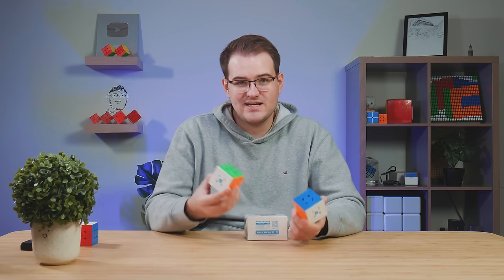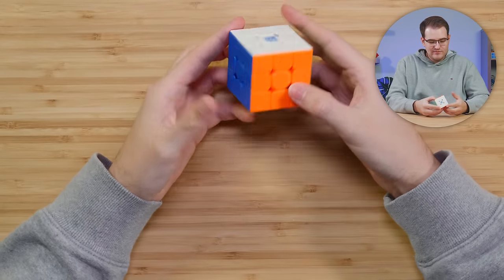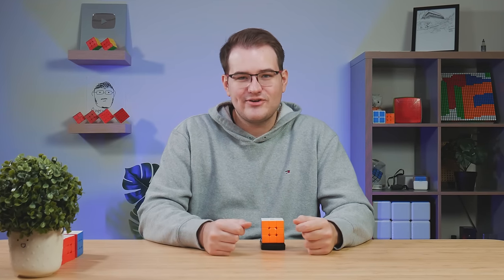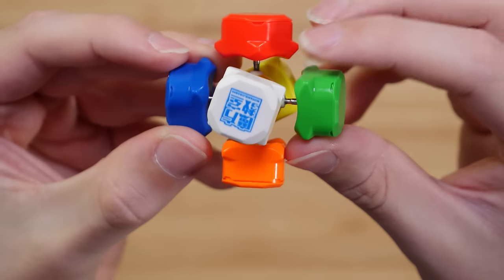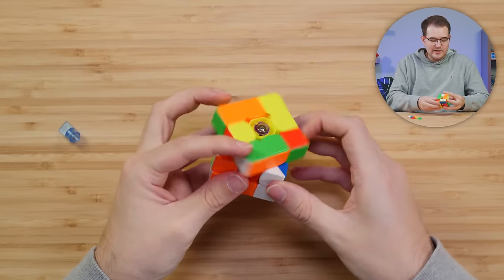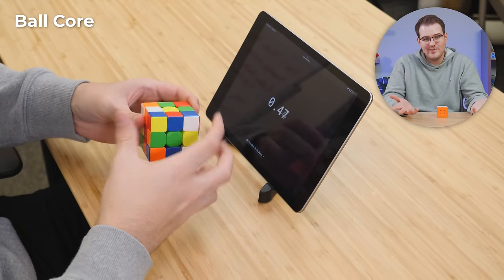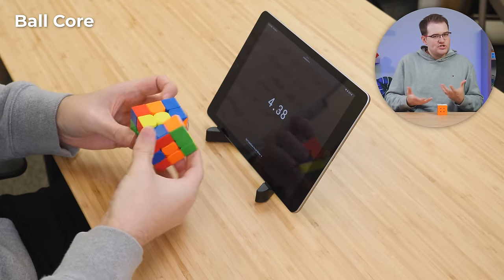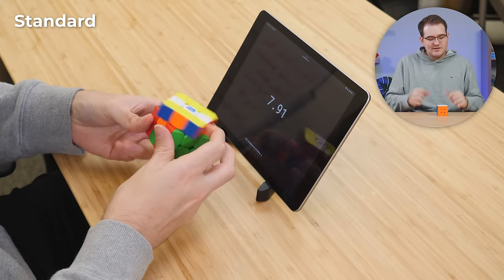MoYu RS3 M Super - Balling with the Ball-Core!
The Ball-Core RS3 M Super is the latest and most decked out version of the new RS3 M Super. Following the massive success of the RS3 M 2020, the Super is made with medium magnets and a fast and stable feel. This version features a magnetic ball core that interfaces with magnets placed in the corner bases.